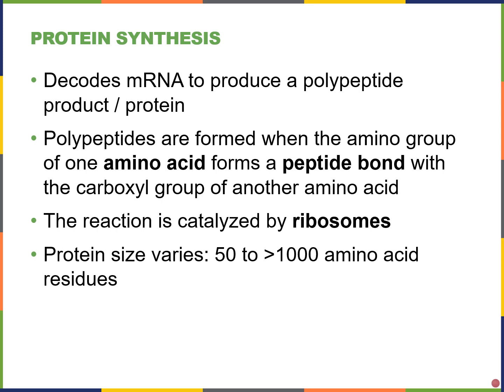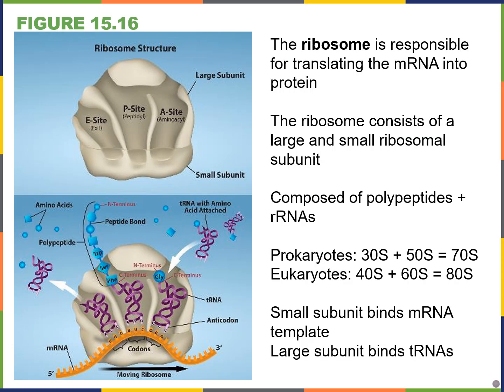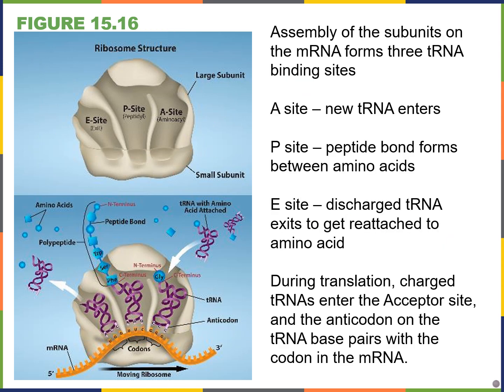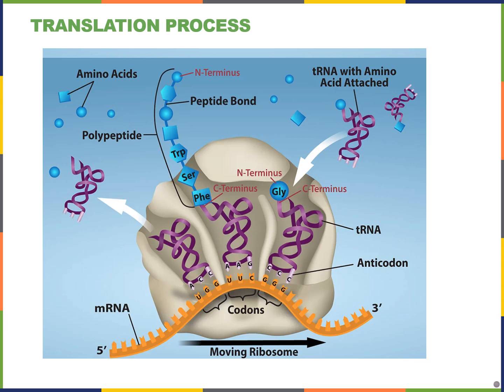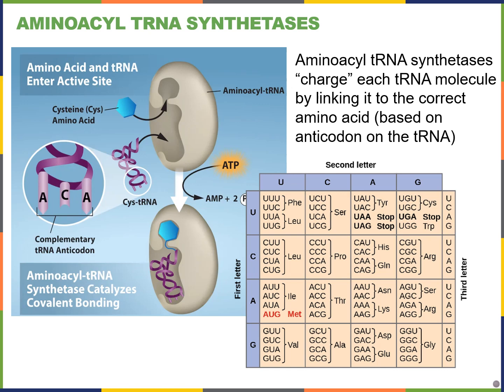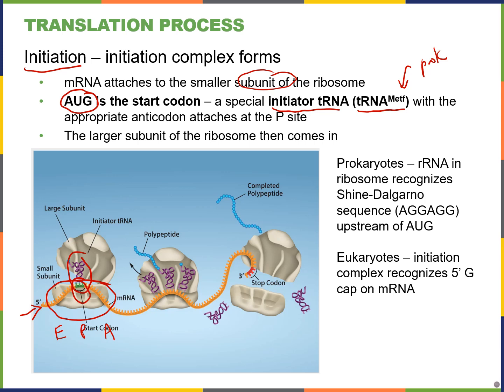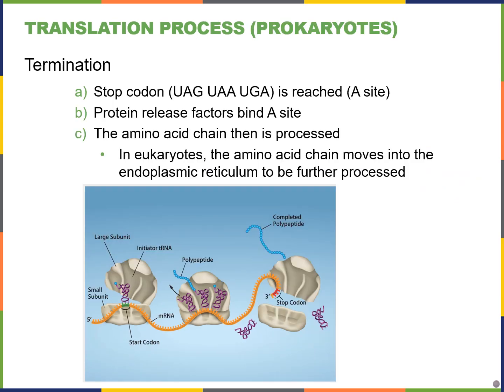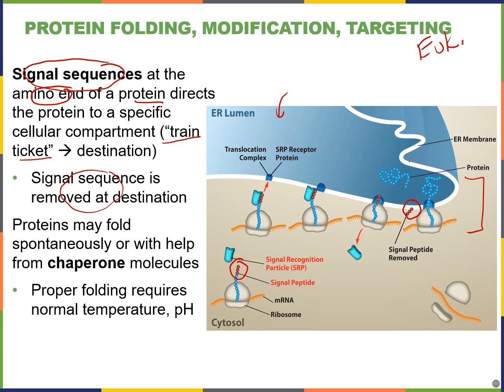Biology2E Ch15 MChen Lecture Video Part4